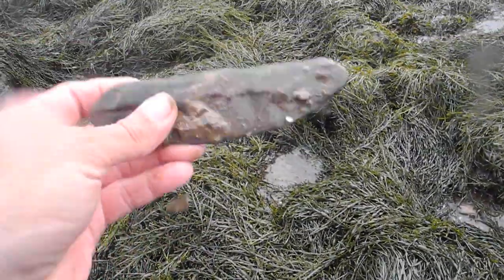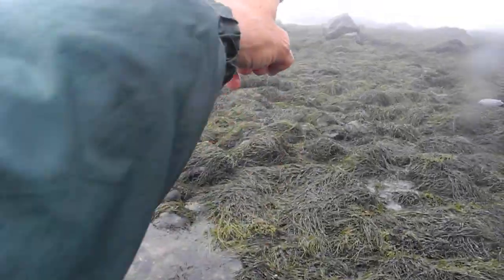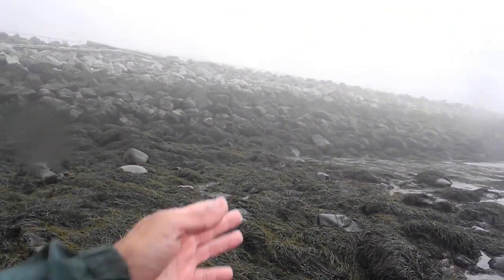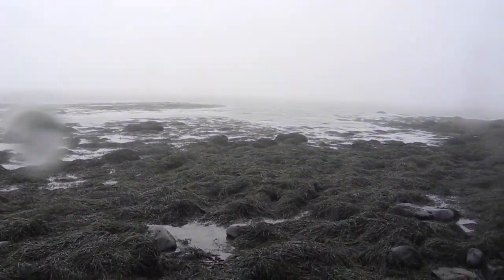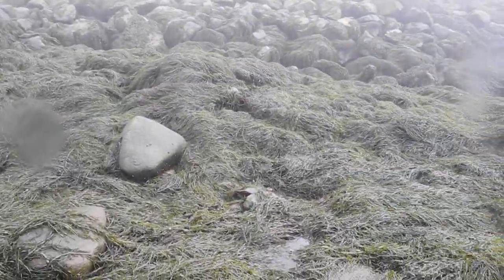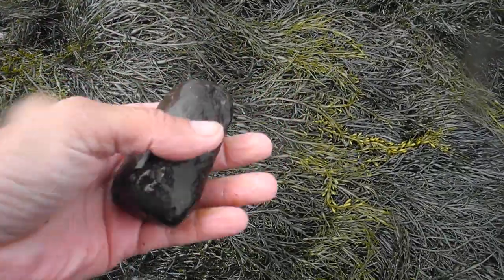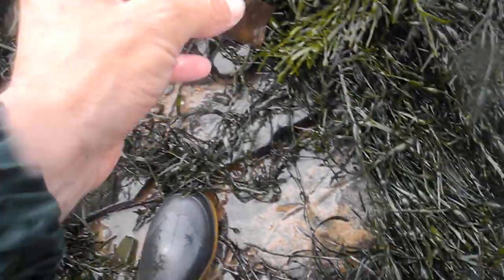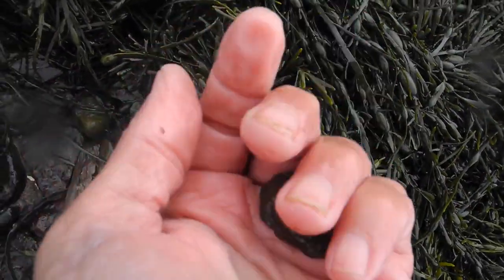Fossils Tin Can Beach Saint John NB Sep 17 2018 008